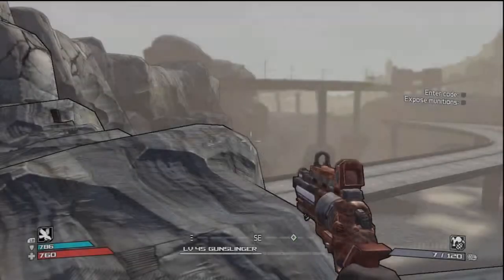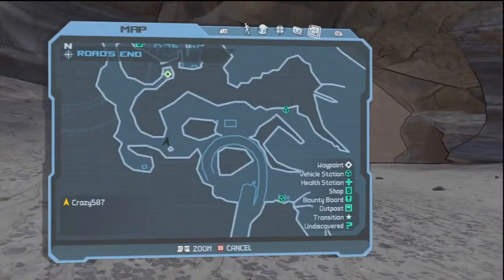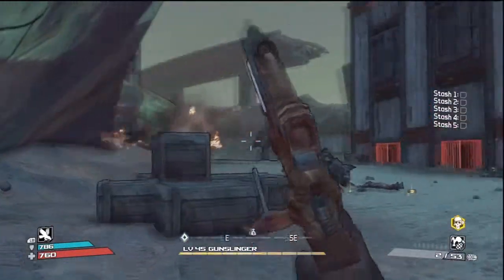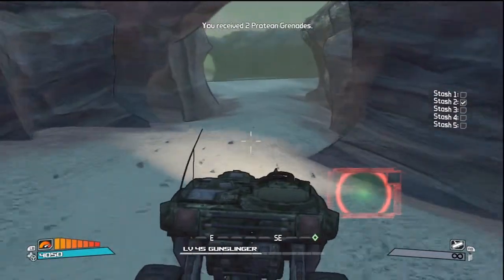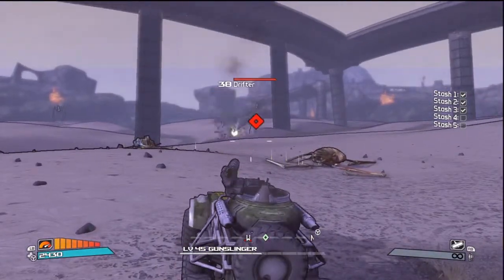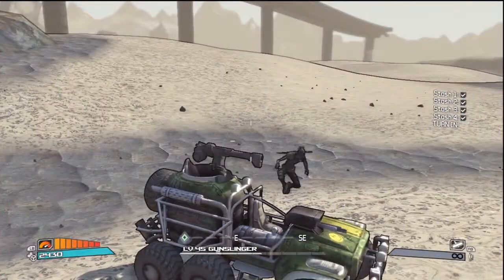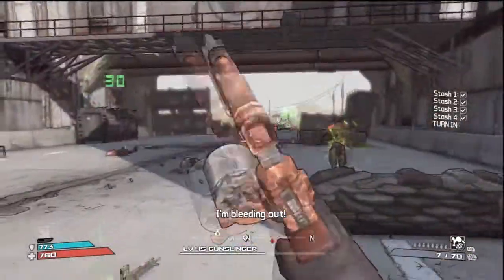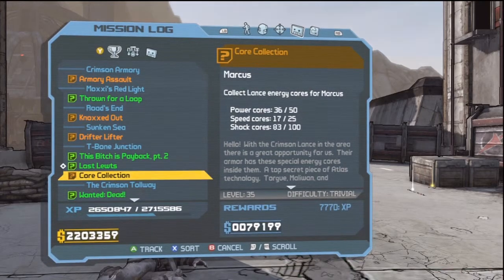Let's Play Borderlands Part 71 - After Some Booty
We continue off in the Road's End and pick up a secret quest that is only unlocked if you explore and find it. The loot may not be that great but any shot at better equipment is always welcome.